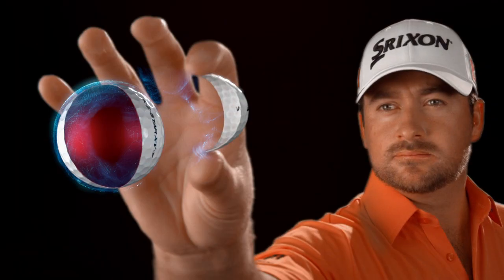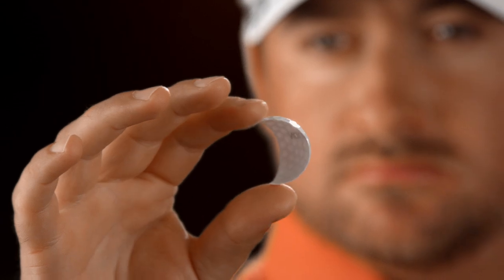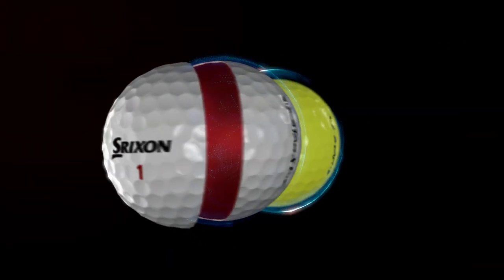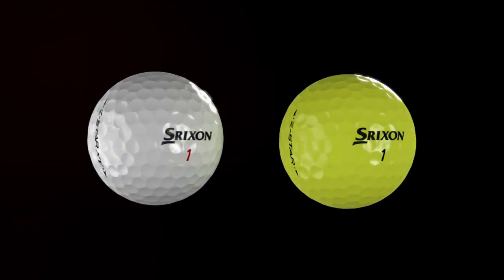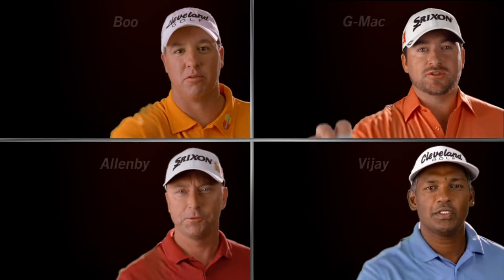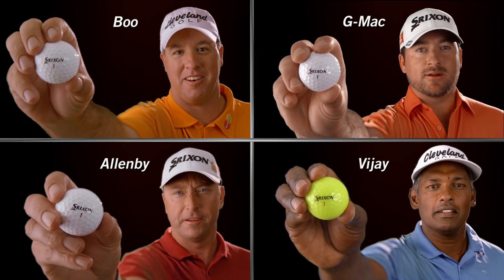SRIXON BETTER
"The Srixon Z Star X Tour Yellow Golf Ball is the perfect color to elevate your game. Science has proven that yellow is the most visible color in the visual spectrum and psychology has correlated green with calming and stress relief; therefore Srixon has enhanced our line of golf balls based on these two findings with the introduction of Tour Yellow, which is a unique blend of yellow and green to formulate the next generation of Tour golf balls"